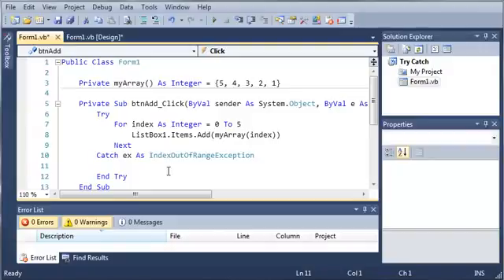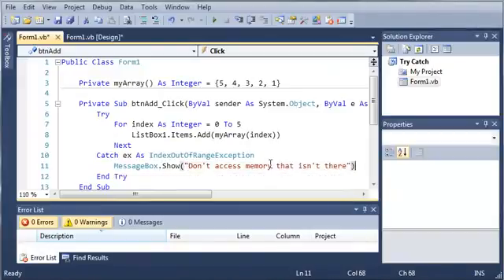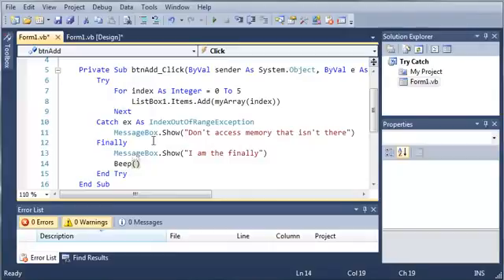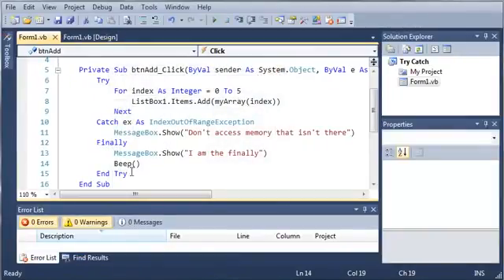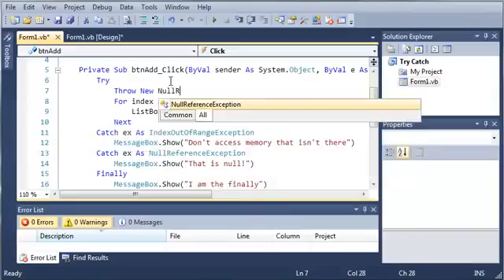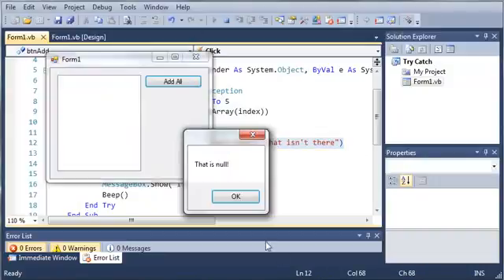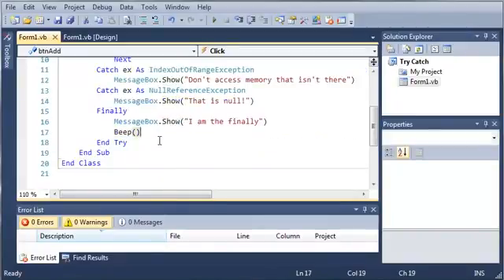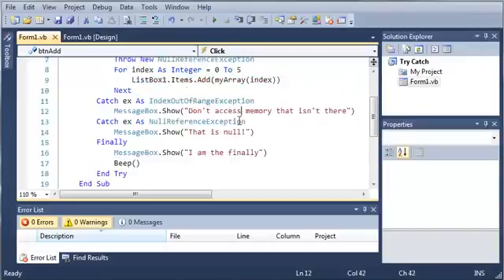Visual Basic Tutorial 136 Finally Statement